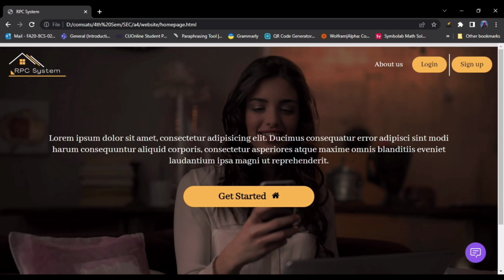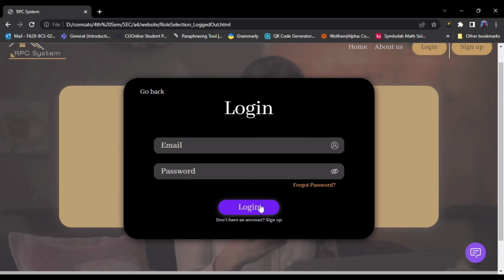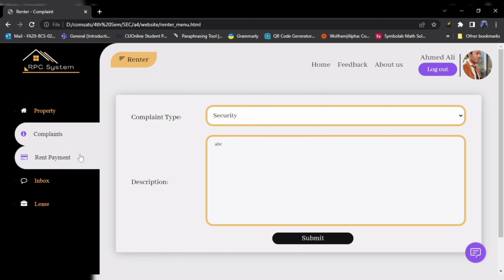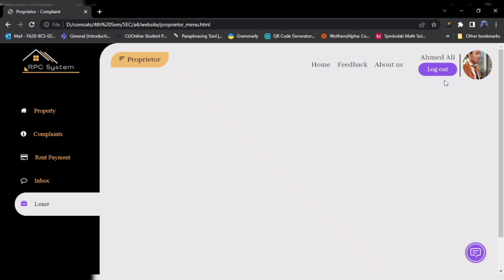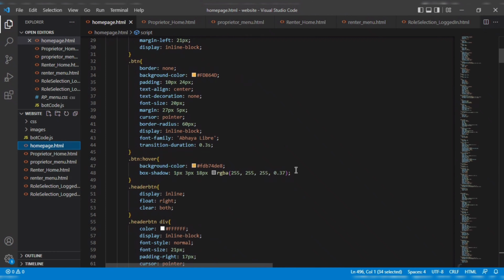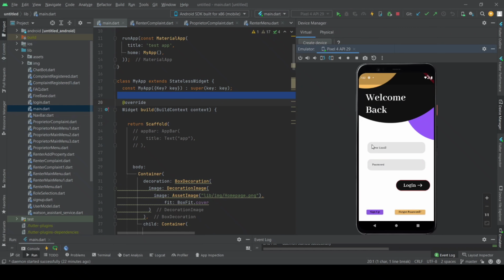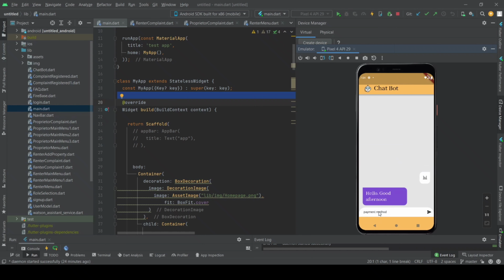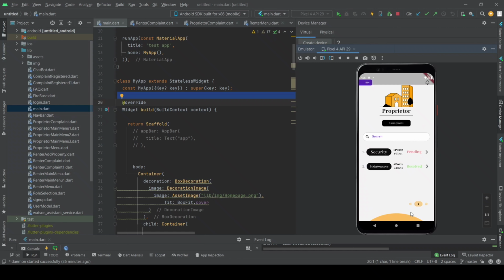SEC | Web and Mobile Implementation | RPC System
Project Title:

RPC System (Renters-Proprietors Coordination System)

Group Members:
Hunia Nadeem [FA20-BCS-024]
Idrees Ahmed Ghazi [FA20-BCS-025]

Supervisor:
Mr. Tehseen Riaz Abbasi